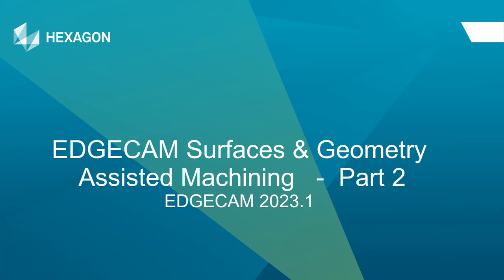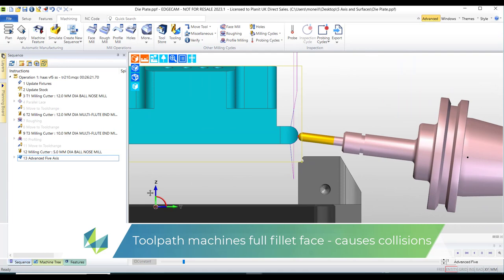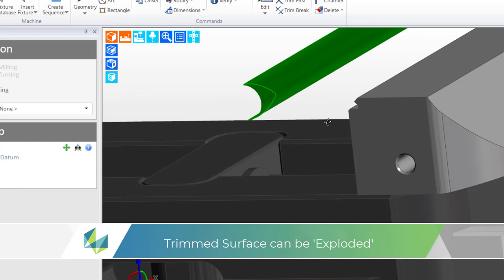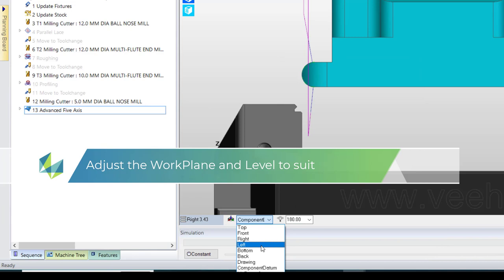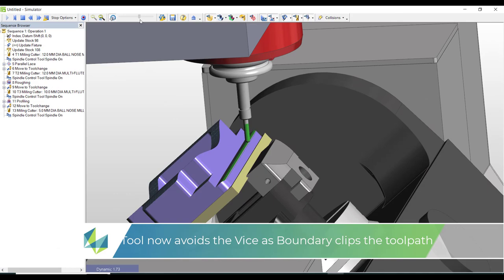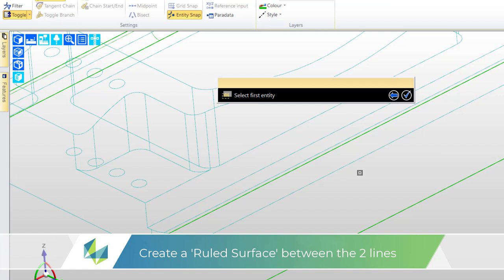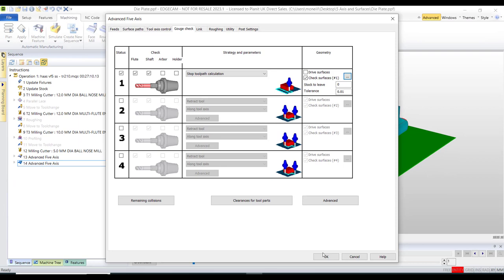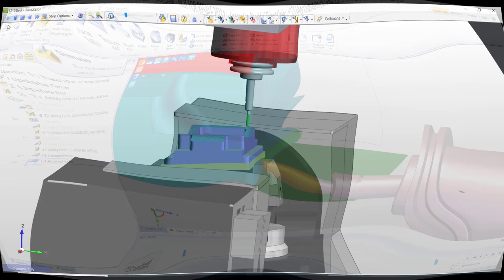EDGECAM Tech Tip – Surfaces and Geometry Assisted Machining, Part 2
The second part in our series on how to use Surface Geometry to enable a cleaner toolpath and increase toolpath control during manufacturing